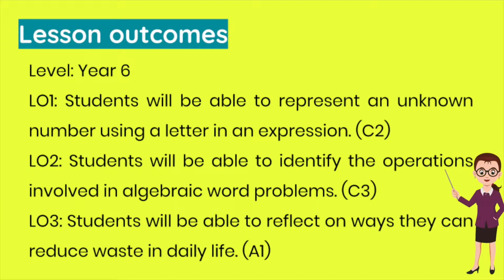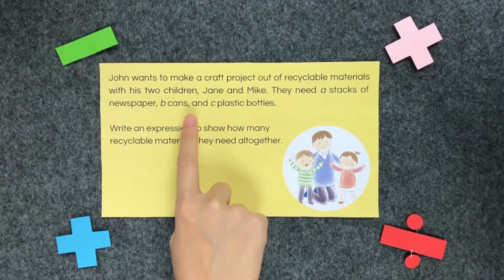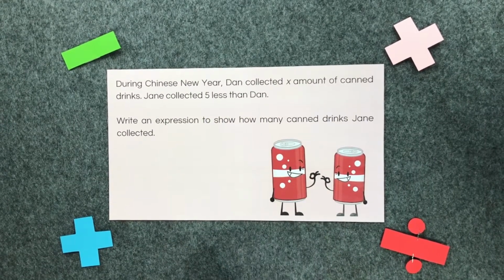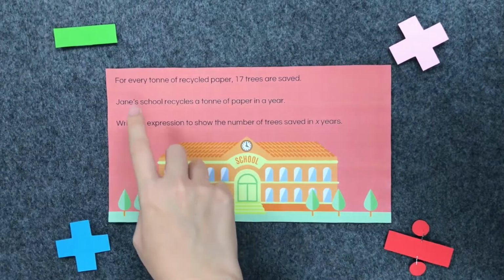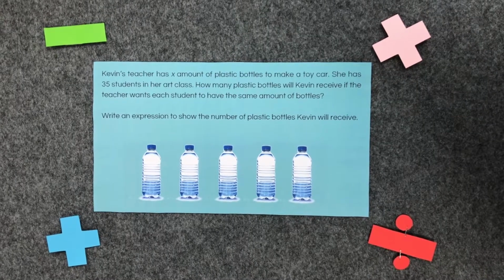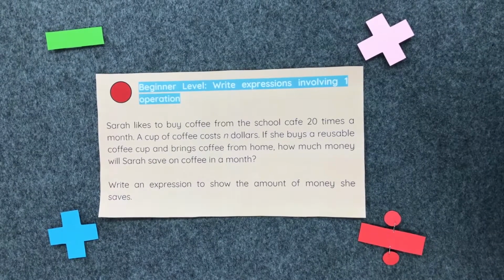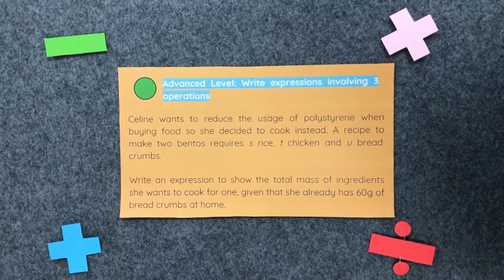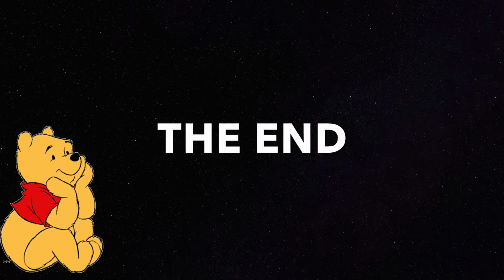Identifying Operations in Algebra Word Problems |Yeshvar Math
EDM60403 - Algebra at Primary Level

Group Members:
Yoong Yi Lynn (0329521)
Lim Pei Jean (0329598)
Farah Hanisah (0323433)
Kavetha Shanmugah Nathan (0324476)